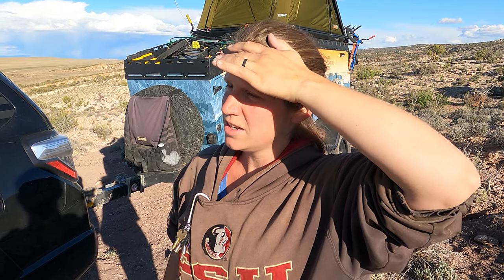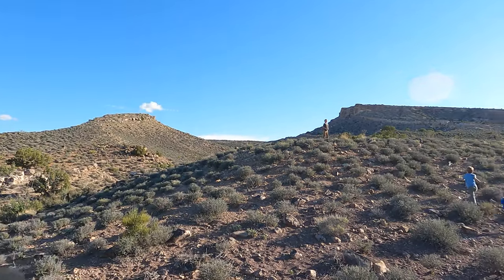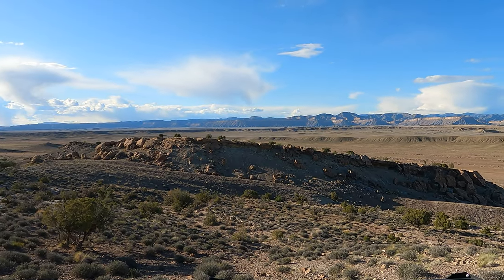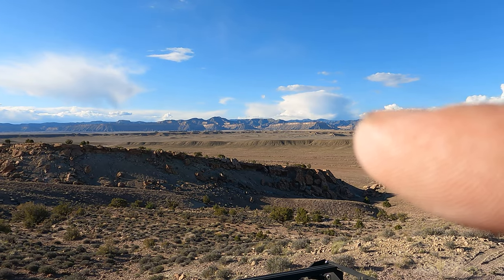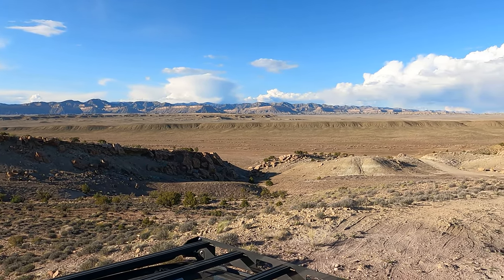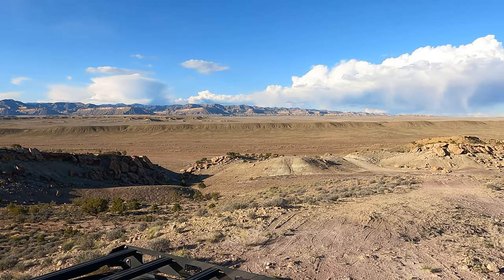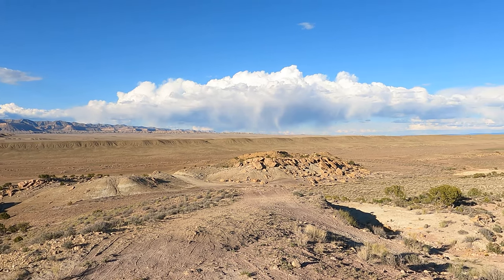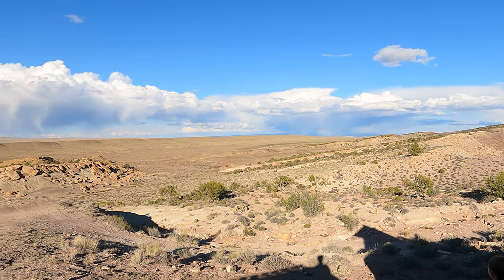Barely made it up the mountain to an epic campsite!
We love that we can find lots of great campsites all around the Moab area. This one is just outside of Arches National Park.

4Runner Upgrades

@trdstylewheels - 17" Black TRD wheels
 @bfgoodrichtires          - 285/80/r17 KO2
 @RedarcElectronics    - Tow Pro Elite
 @Victory 4x4           - Full-length Roofrack
 @iconvehicledynamicstv - 3" Icon Vehicle Dynamics suspension stage 4

Trailer

 @Xpedition Trailers   - Custom built Voyager
@xgridcampers- Off-road Trailer Dealer
@23Zero       - Kabari, Peregrine 270 awning
​@TimbrenIndustries - 4" lift axle-less axle with matching 4Runner hubs
 @NorthShoreRacks   - Foldable 6-bike rack
@truma - C105 Fridge
@trek - 24" roscoe, 20" roscoe, 12" pre-cliber
@ghost - fs7

Solar/Lithium build

 @battlebornbatteries      - 4 x heated 100ah
  @Victron Energy     - Multiplus 3000watt inverter, Cerbo GX, Smart Solar Charger 100/50, Smart DC to DC Isolated Charger 12/30, Smart battery shunt 500amp, BMV-712
   @Lion Energy      - 2 x 100 watt 12v ground solar panel suitcases, Safari LT
  @BLUETTI Official    - EB70S and PV200

J&K Full-time Adventures is a participant in the Amazon Services LLC Associates Program, an affiliate advertising program designed to provide a means for sites to earn advertising fees by advertising and linking to amazon.com products.

extreme towing 4x4 towing 4wd towing wheel lift off-road off road expedition trailer voyager xgrid campers xpedition trailers overland off-grid boreas teardrop tear drop opus x entire tiger moth tigermoth rks mission turtleback turtle back patriot off grid road adventure offroad overlanding camping gear travel small best lightweight overlander overlanders toyota 4Runner t4r full-time rv travel the world tiny living motorhome offroad rv rving rv life camper campers vlog minimalist minimalists family fun battle born redarc victron energy bluetti lion energy truma timbren suspension axle-less lift independent bfgoodrich tires midland radios gopro trek ghost mountain bike mtn family of 6 4 wheel drive off-road fails failure adventure adventures exploration exploring Family fun 23zero 23 zero deadman self-recovery